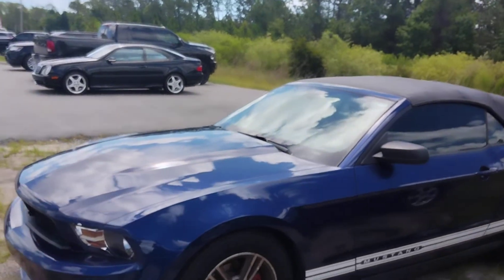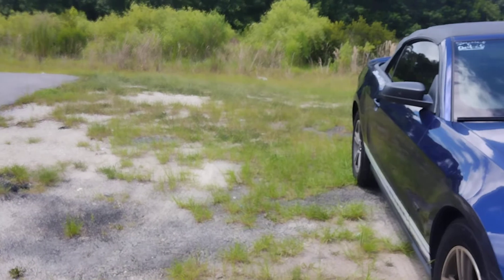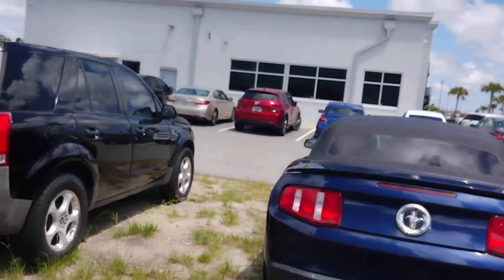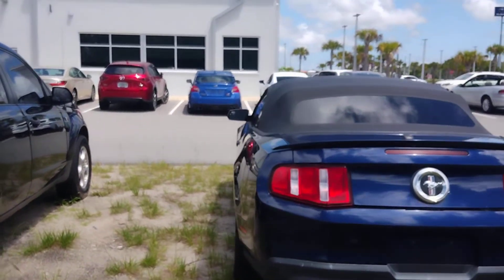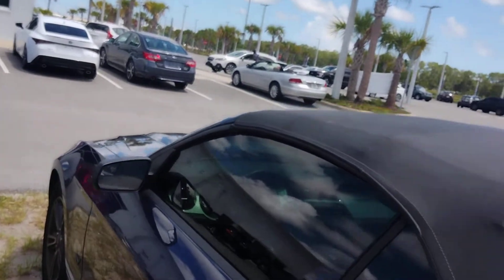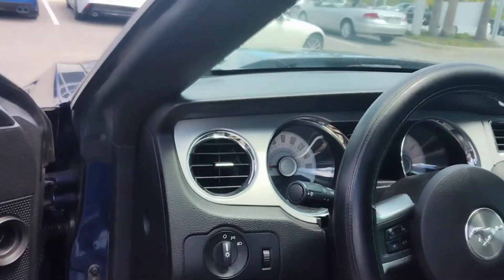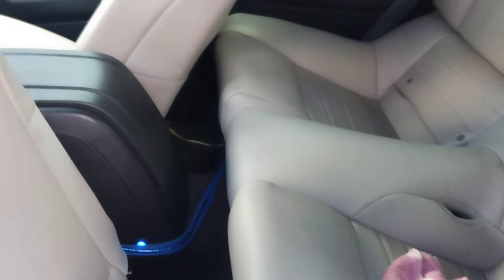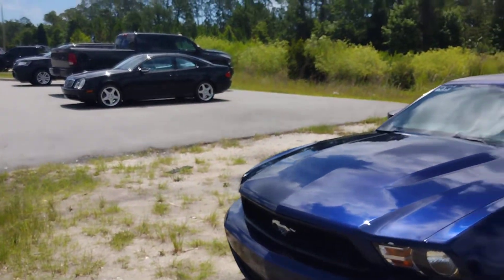Vip Christy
2012 Ford Mustang Convertible